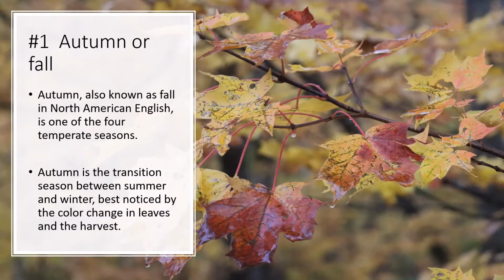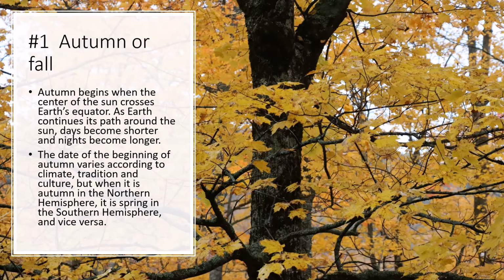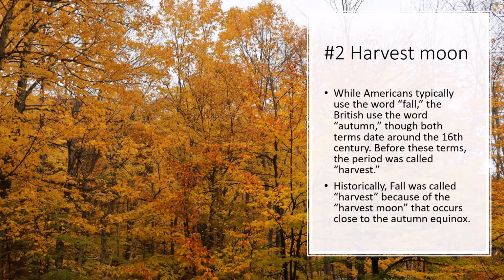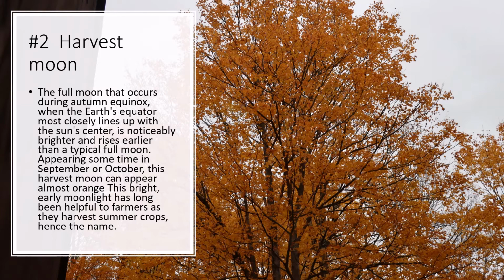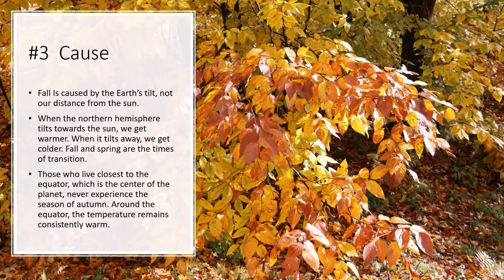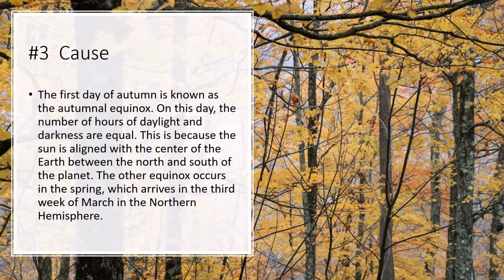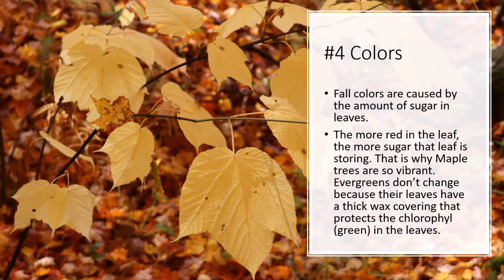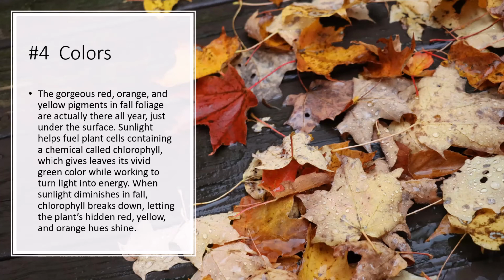5 Facts about Autumn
5 Facts about Autumn | 5 Facts Hub

5 Facts Hub will help you to find 5 Quick Tips, Info, Facts..!!